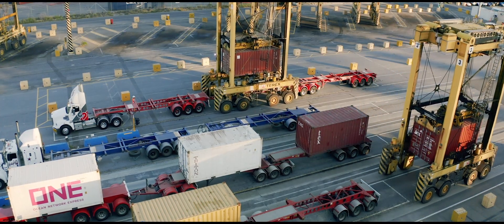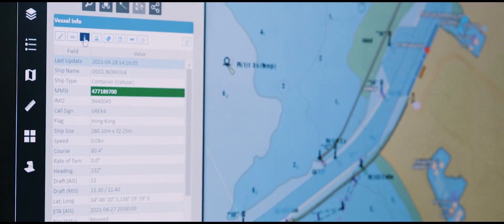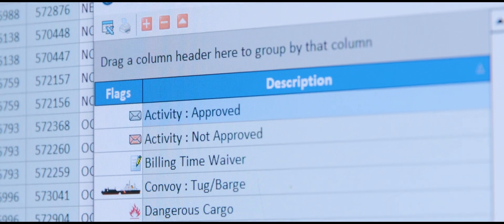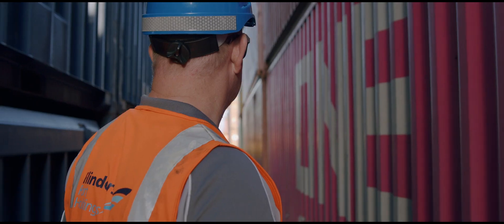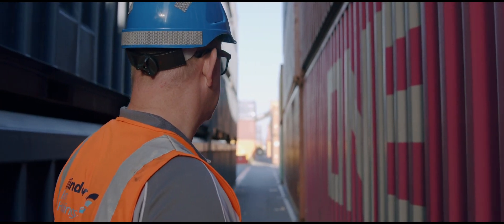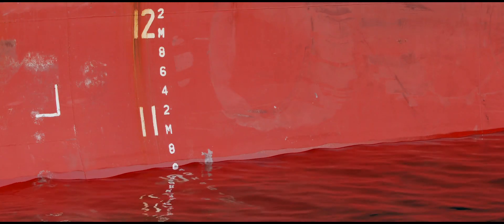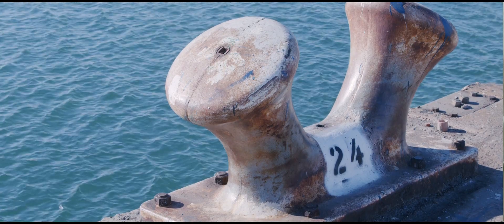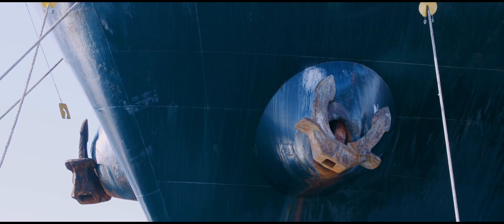Saab's self-service model results in smooth port experience in Flinders Ports, Australia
Have a look inside Flinders Ports, the gateway of trade to South Australia. Traffic management interfacing has become much more complex, with more and larger ships coming in. This is where Vessel Traffic Services (VTS), Port Control and Pilot Control come together. The Saab system is growing with the port and ensuring its efficiency every day.